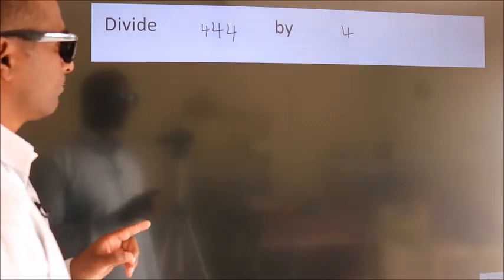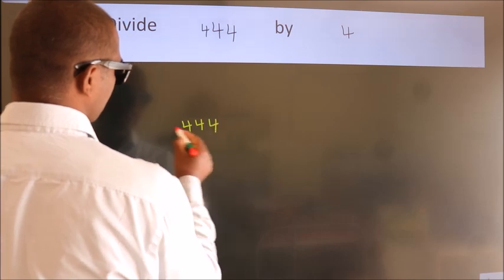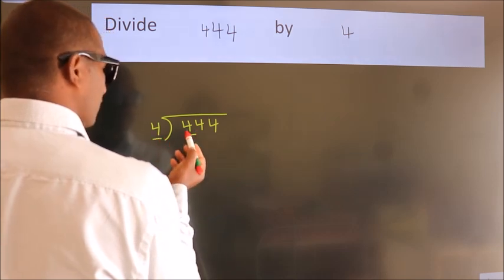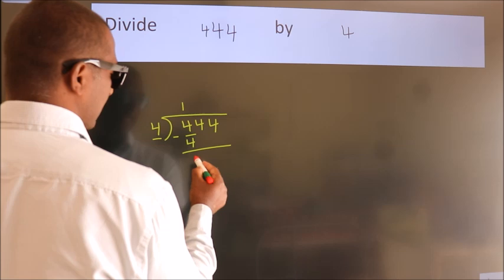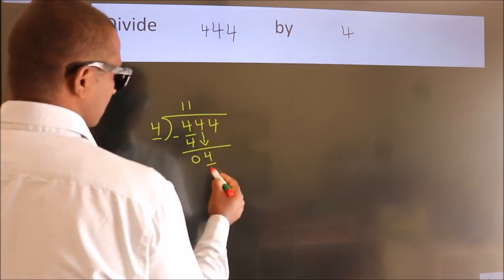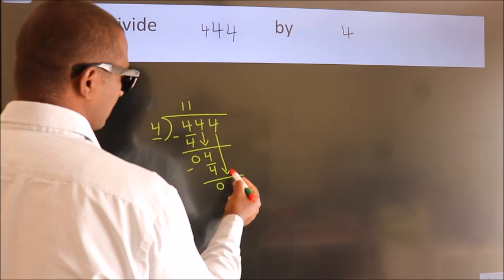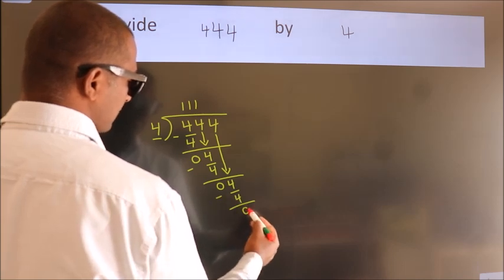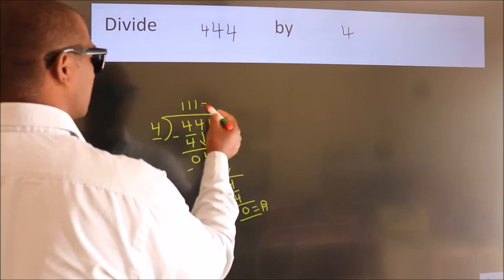Divide 444 by 4